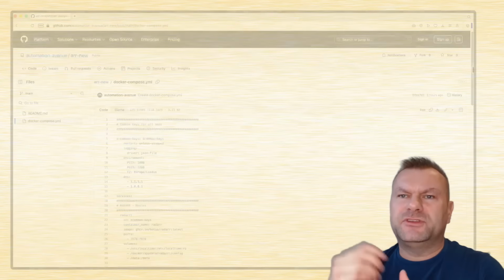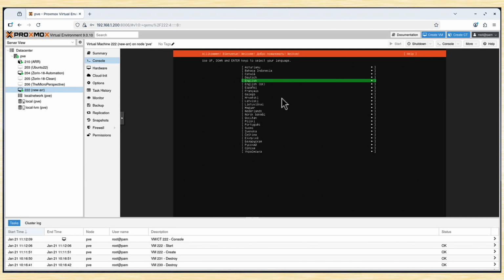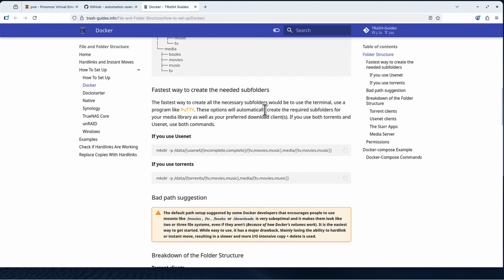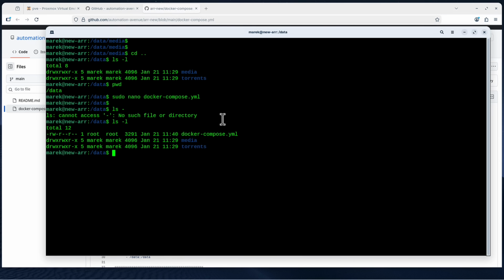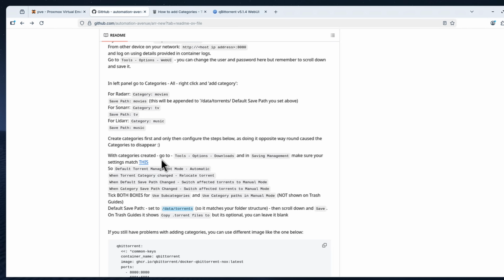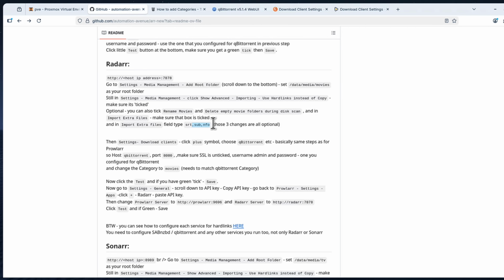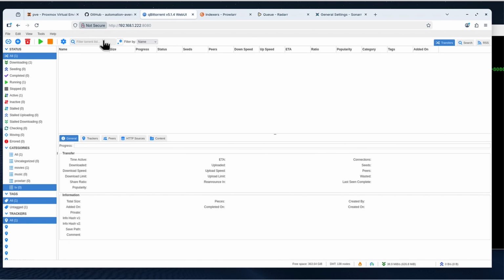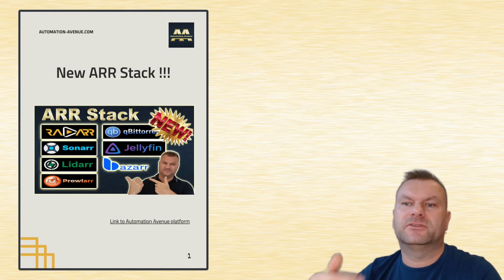New ARR Stack! step-by-step installation and configuration of your Automated Torrent Media Server!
The NEW Ultimate Arr Stack is here! Your fully Automated Torrent and Media server just got even better!

In this comprehensive, step-by-step installation and configuration guide, we’ll set up a complete Docker-based media powerhouse. We cover everything from installing Docker and Docker Compose to configuring the full suite of services: qBittorrent, Jellyfin, Radarr, Sonarr, Lidarr, Prowlarr, and Bazarr.

To ensure your setup meets the latest industry standards, we’ll dive into the Trash Guides and Servarr Wiki for optimal configuration.

What’s new in this guide:

- Secure DNS: Learn why we’re using Secure DNS over a traditional VPN based on current best practices.

- Hardlinking: We’ll configure and test hard links (atomic moves) to save space and keep your library organized.

- Validation: We’ll verify that your containers are actively utilizing Secure DNS for maximum privacy.

- We will add dedicated custom network for our ARR apps

- many more smaller improvements

Let’s get started—by the end of this video, your Arr Media and Torrent Entertainment Platform will be fully automated and ready to go!

== ⏰  TIMESTAMPS ⏰ ==

0:00 New ARR stack Jellyfin qbittorrent Sonarr Radarr Lidarr Prowlarr
0:40 Run ARR stack with docker compose up -d command
2:00 List of improvements in this ARR stack
2:20 Trash Guides and Servarr Wiki guide
3:20 Dedicated network for ARR stack
3:35 docker compose vs docker-compose
4:15 Do NOT use Portainer!
6:13 Build a VM in Proxmox for ARR stack
11:30 Install docker and docker compose
14:55 Create folder structure for ARR stack
15:10 Example of folder structure for usenet (SABnzbd or NZBget)
17:00 chown and chmod commands for folder structure
21:35 Copy docker compose file from github to server
23:25 Run ARR stack with docker compose up -d
24:20 Configure ARR services – qbittorrent
26:30 Create ‘Categories’ in qBittorrent
30:40 Configure Prowlarr
32:45 Configure Radarr
39:09 Configure Sonarr
44:25 Download Public Domain movie with Radarr
47:15 Check if hardlinks work as expected
48:50 Configure Jellyfin
50:35 Check if Secure DNS is used by containers

== ⏰  TIMESTAMPS ⏰ ==

Please note - I said in the video that new docker compose package is written in Lua while in fact its written in Go:
That does not change the fact you should run this new version (docker compose vs docker-compose).

==  99 ==